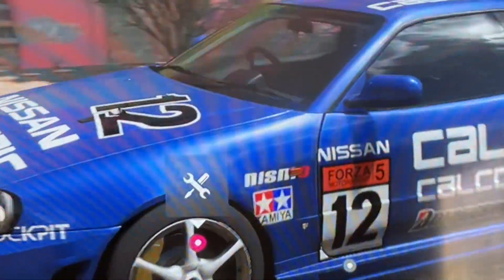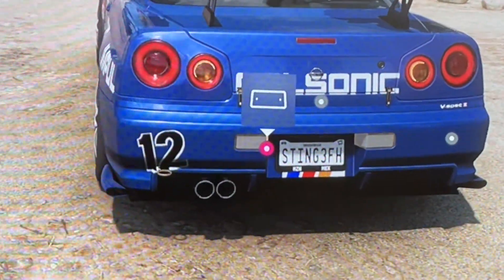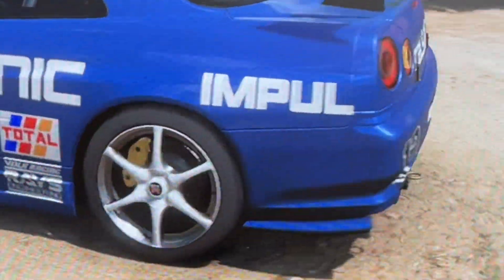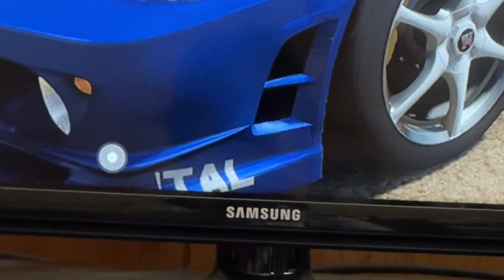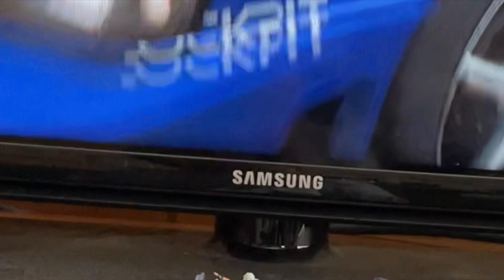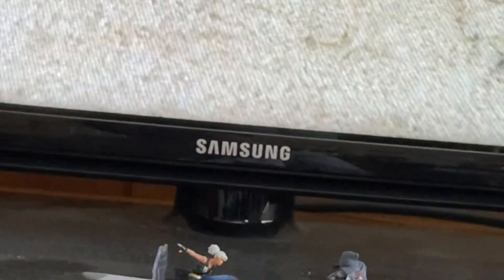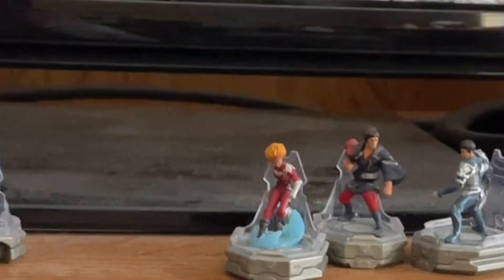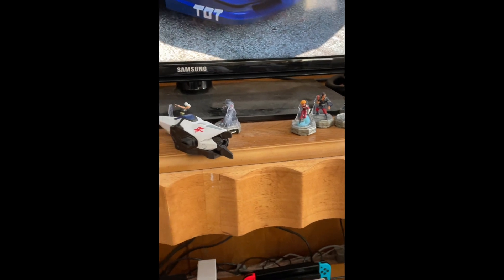COKCTAIL WL30 Unscripted Skits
So I was playing FH5, and modifying a Nissan Skyline and decided to slap on a livery and this happened! Bro wtf!

I will warn you this video does have a single curse, that is all.